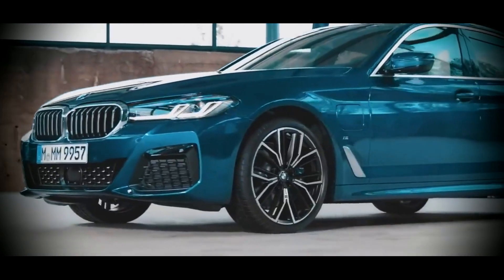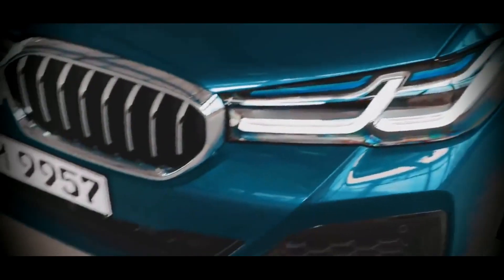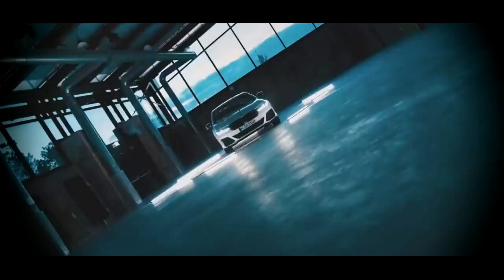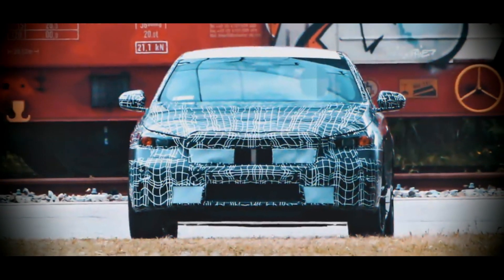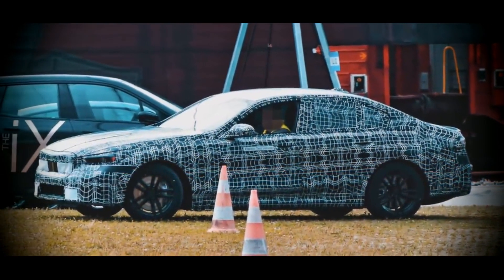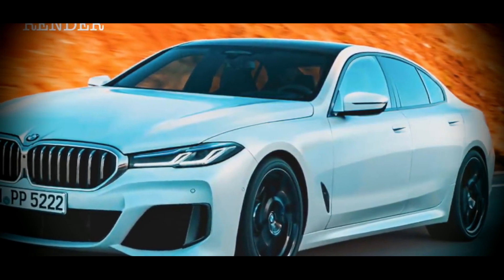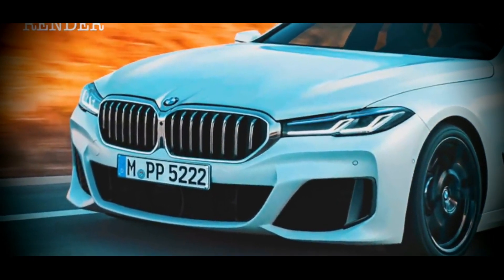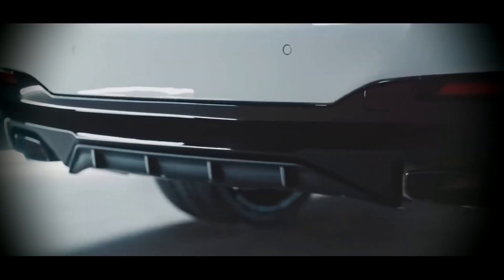THAT'S WHY the new BMW 5 Series G60 (2023) will be A CANDY!